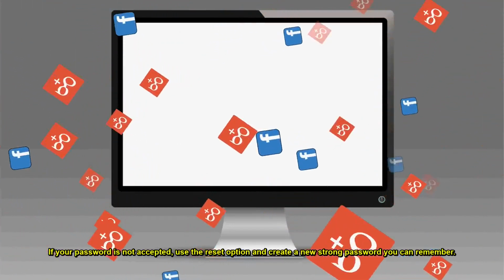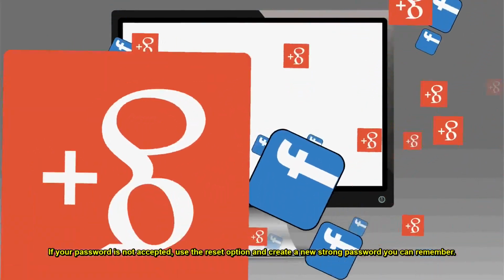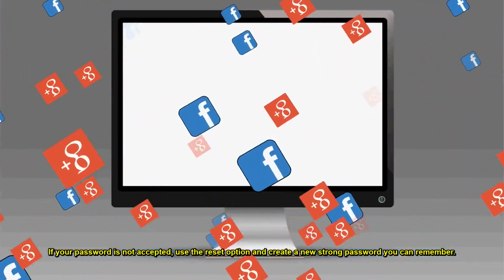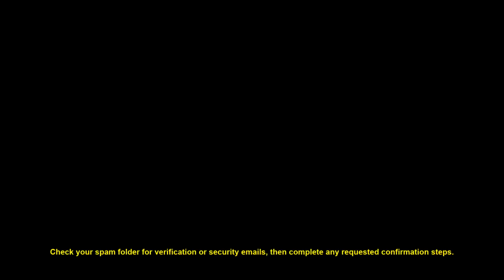How to authenticate to Google Fi account with security verification - Step By Step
In this comprehensive tutorial, we’ll guide you through the process of authenticating your Google Fi account using security verification. Whether you’re a new user or looking to enhance your account security, this step-by-step video will provide you with all the necessary instructions to ensure a smooth verification process. Learn how to set up two-factor authentication, troubleshoot common issues, and keep your account secure.